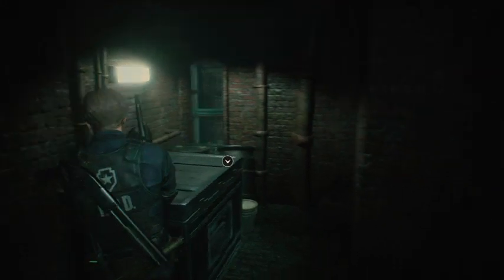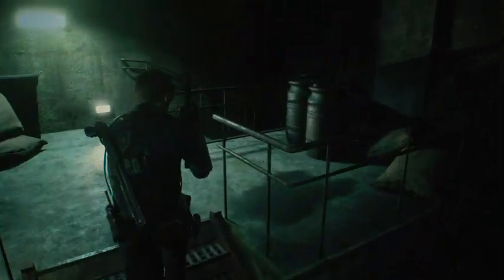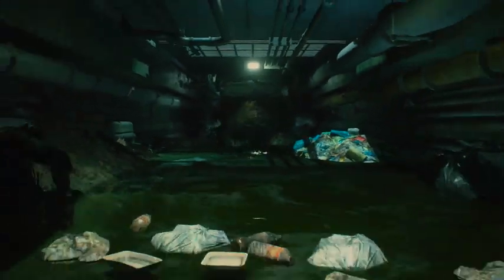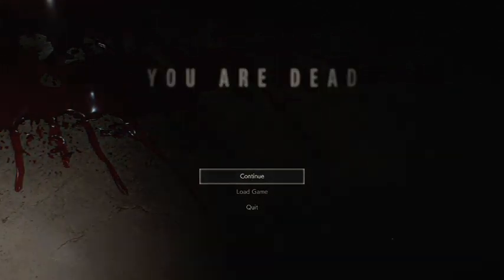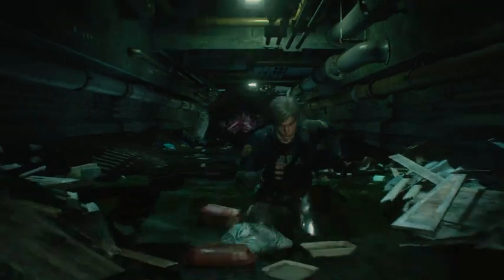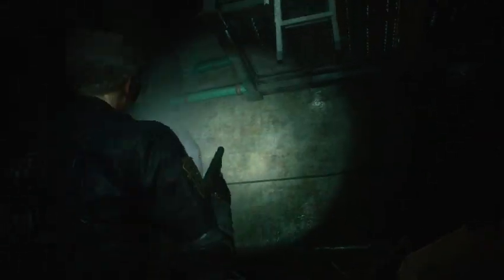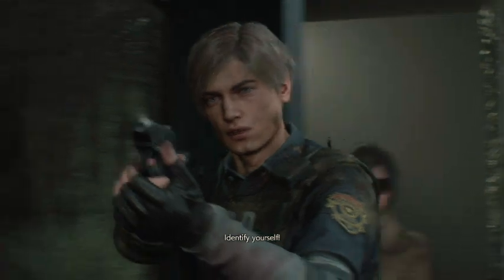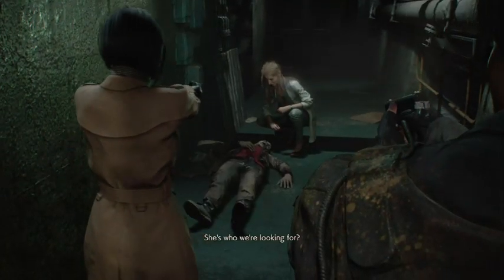Let's play Resident Evil 2 remake Leon A (Running into Alligators)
Grab a snack, sit back and relax.